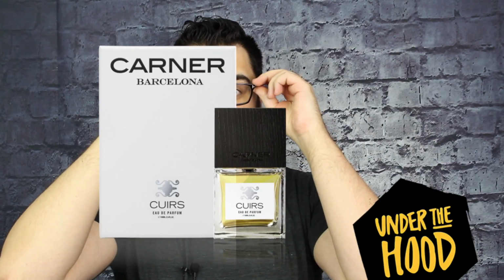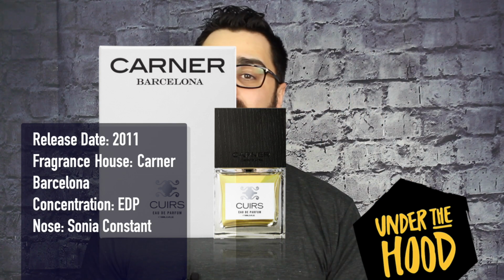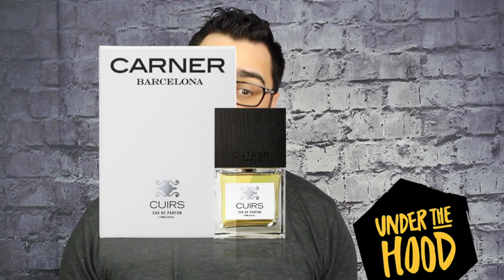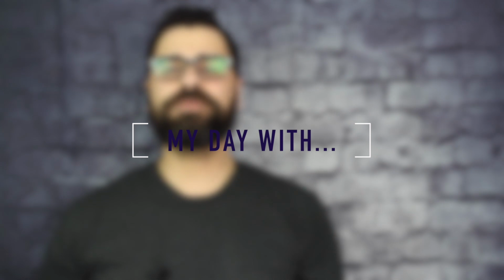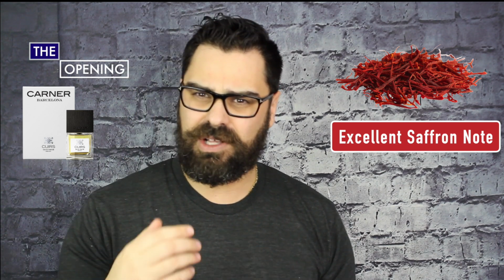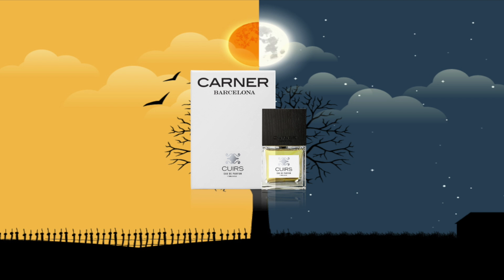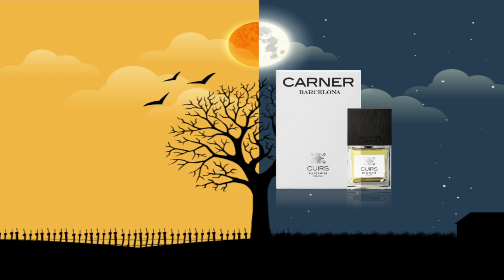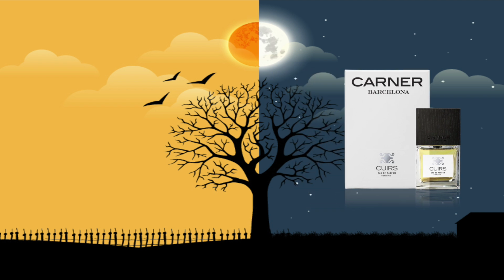Cuirs by Carner Barcelona (2011) | Test Drive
Where to purchase: fragranceX.com

Cuirs was my first love of the brand back in 2011, I revisit the scent and see if it's still worth purchasing.